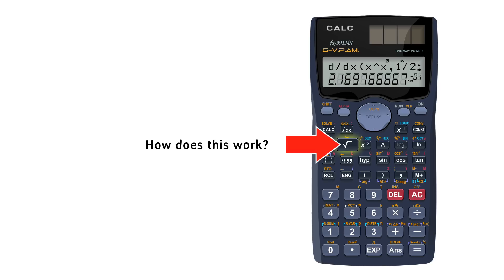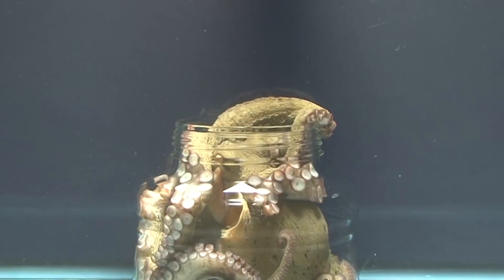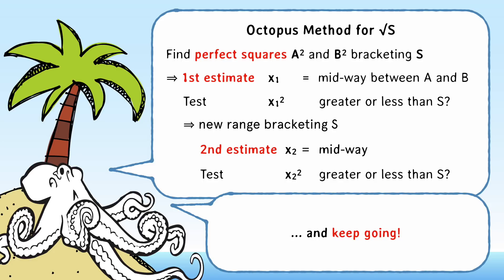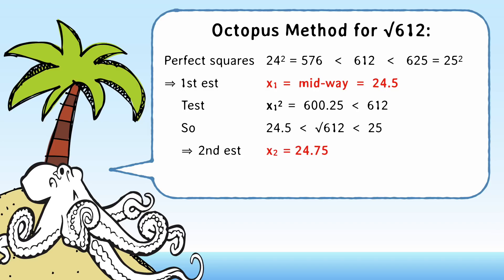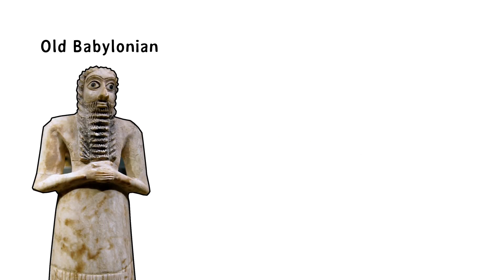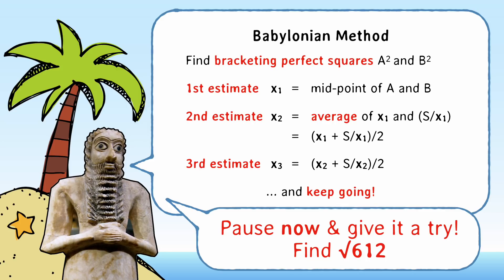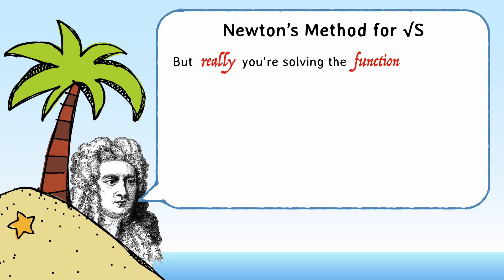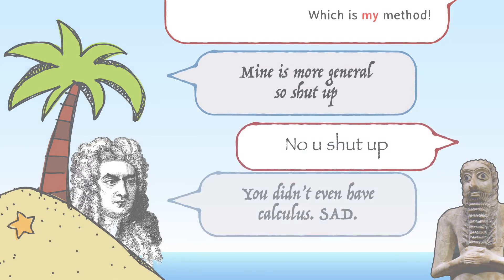How Do You √ ?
Its just one little button on your calculator — or on your calculator *app*, fine — but how exactly does your device work out the square root of a number?

An octopus, an ancient Mesopotamian, and Sir Isaac Newton line up to compete for the SQRT prize.

This video was originally created for the University of Sydney's online course, Numbers and Numerics (NaN).

Milky Way: NASA